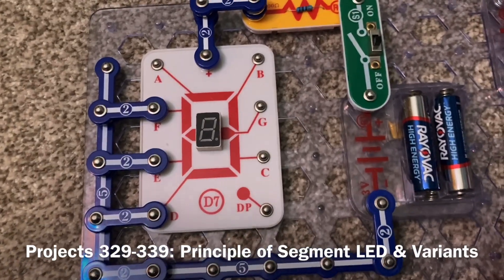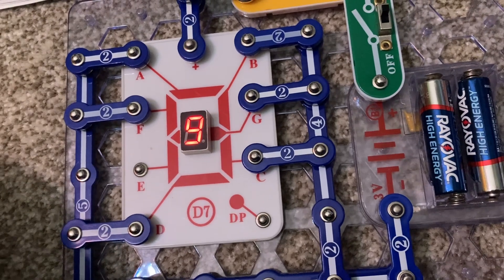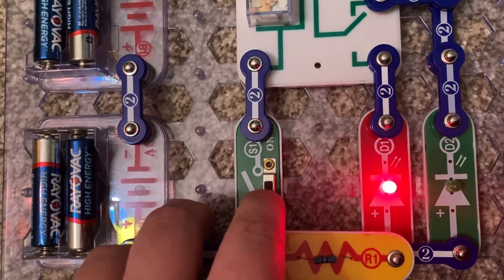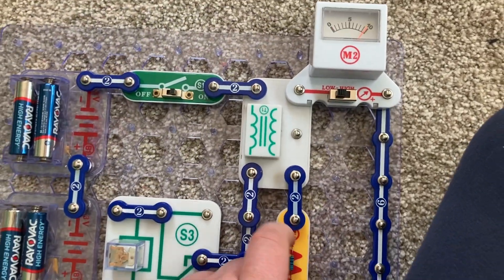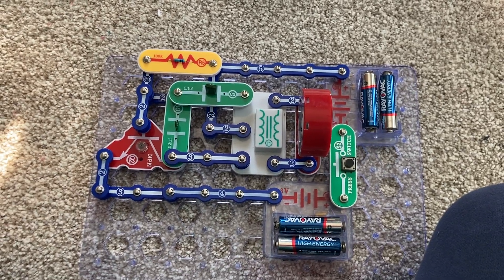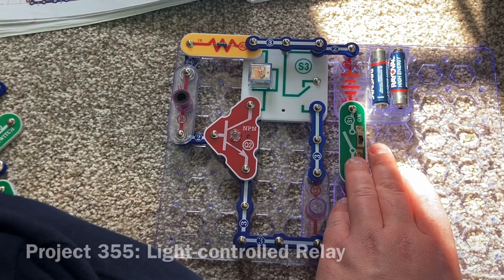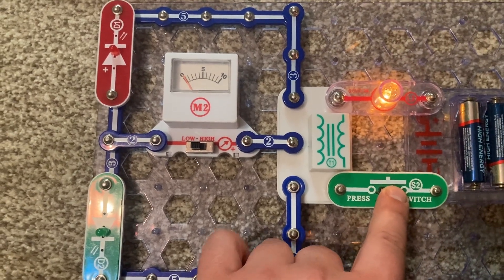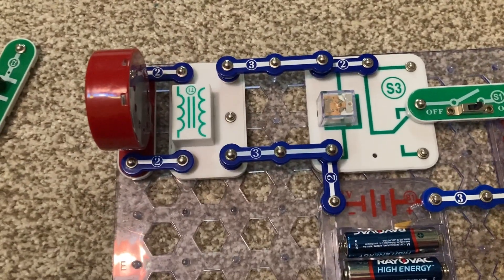Snap Circuits Extreme SC-750: Projects 329-361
Here are projects 329 through 361 of the Snap Circuits Extreme kit.  Before using SC-750 or any other electronic kit, please read the instructions on how to use these toys safely and properly, especially if you are experimenting on your own.  Project numbers, names, and timestamps are located in the last part of the description for convenience.  NOTE: Please pardon the mistake in which I forgot to add the number for project 342.

Projects 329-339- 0:00- Principle of Segment LED & Variants
Project 340- 3:32- Music Meter
Project 341- 4:34- LED & Relay
Project 342- 6:01- Manual 7 Second Timer
Project 343- 7:07- Half Wave Rectifier Circuit
Project 344- 8:08- Half Wave Rectifier Circuit (II)
Project 345- 8:26- LED vs. Diode
Project 346- 8:58- Current & Resistance
Project 347- 9:24- Telegraph
Projects 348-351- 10:09- Mosquito Sounds & Variants
Project 352- 11:30- Bulb & Relay
Project 353- 12:03- Relay Buzzer
Project 354- 12:29- Transistor Timer
Project 355- 14:04- Light-controlled Relay
Project 356- 14:26- Bulb Alert Relay
Project 357- 15:07- Adjustable Light Control
Project 358- 15:47- Meter Deflection
Project 359- 16:43- AC to DC Current
Project 360- 17:30- Current Meter
Project 361- 18:03- Buzzer, Relay, & Transformer